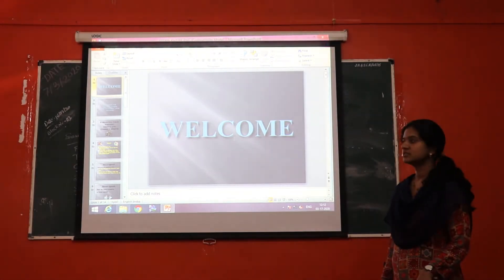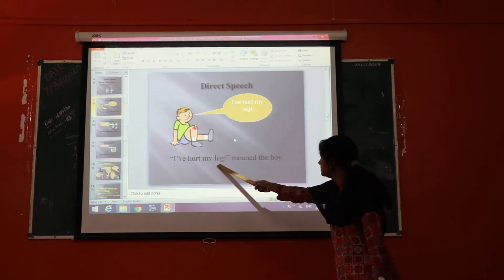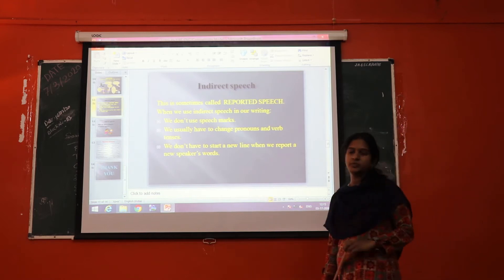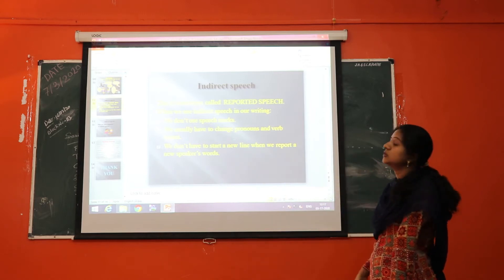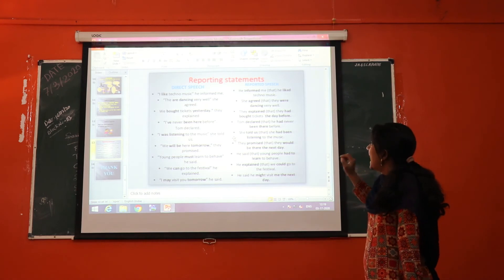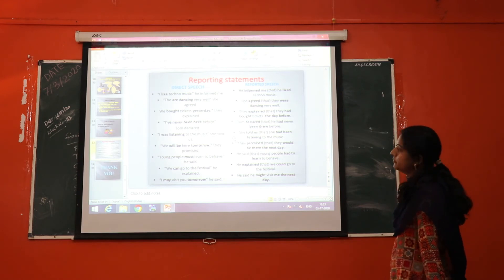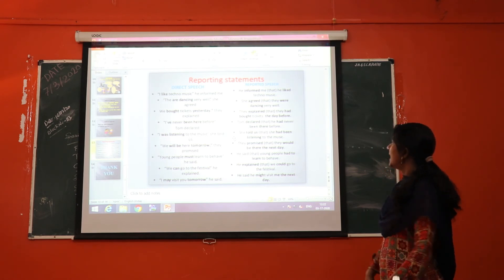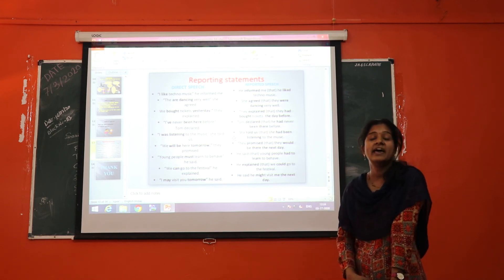Direct indirect Speech by Seema Khaire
How to Enhance your Direct and Indirect Speech
What is Direct and Indirect Speech?